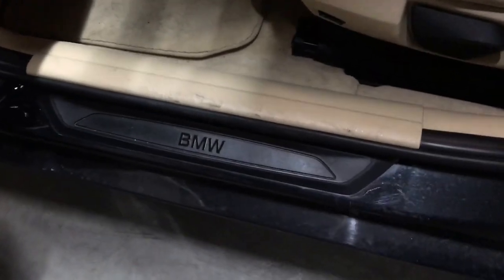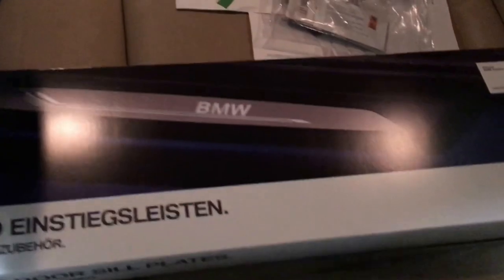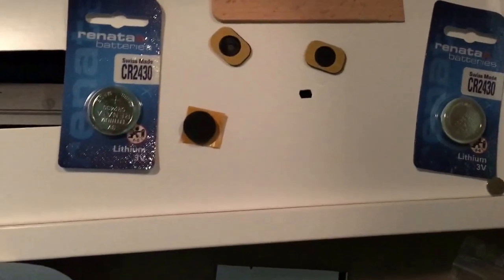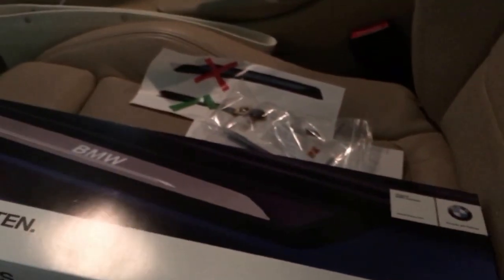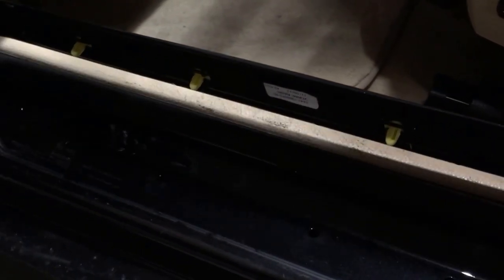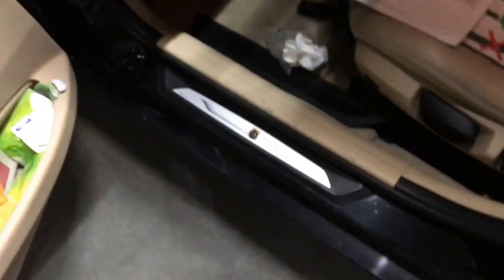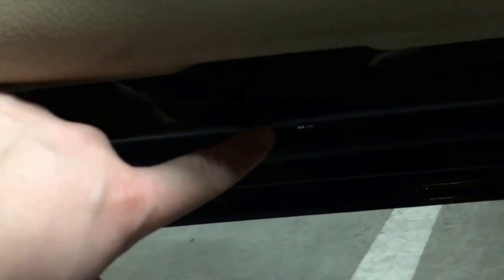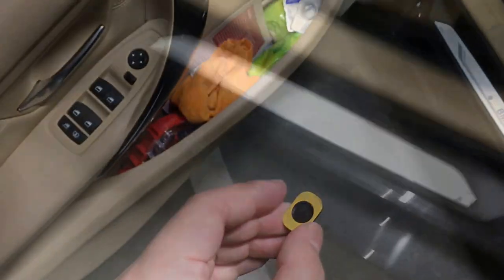How to install original LED doorsills on a BMW 3-series F30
A how-to video on installing the LED doorsill for my BMW 320i. No re-wiring and the install is very easy. It works with magnets and batteries.
From what I heard the battery can last about 3 years.

I made a mistake when I said it also works on the 5 series, here is the list of compatible cars:
BMW F20 F45 F30 F80 F31 F34 F35 F36 F48

The BMW partnumber is: 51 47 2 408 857
There are multiple variants of it with different printing.

This is my first video, I actually made this in a impulse while doing groceries.